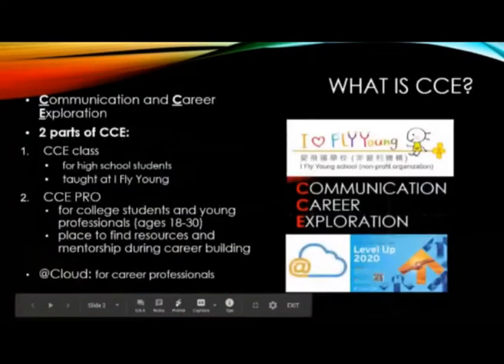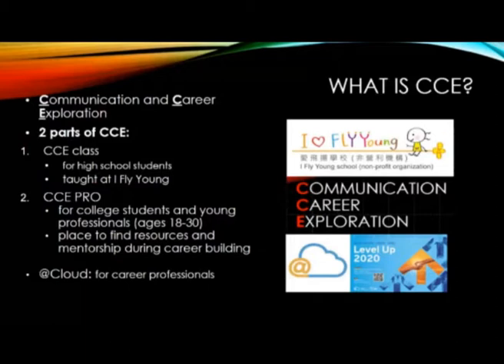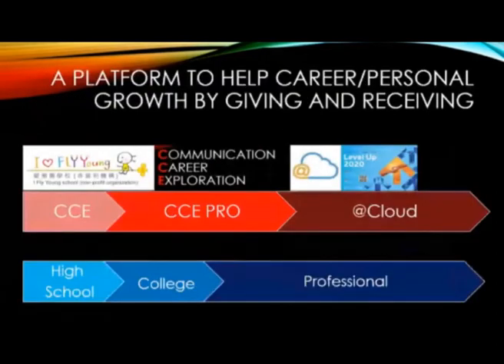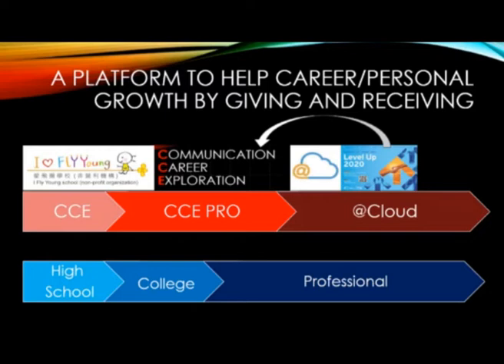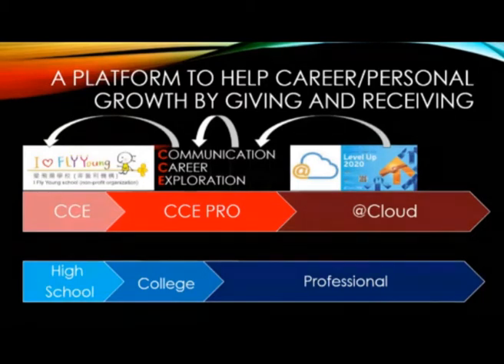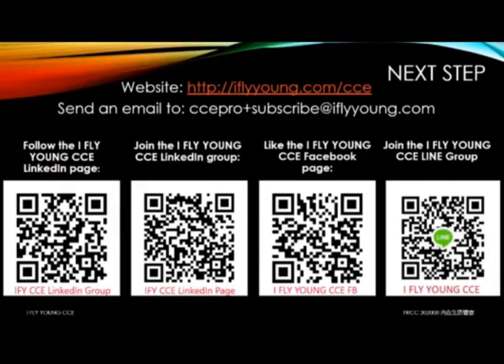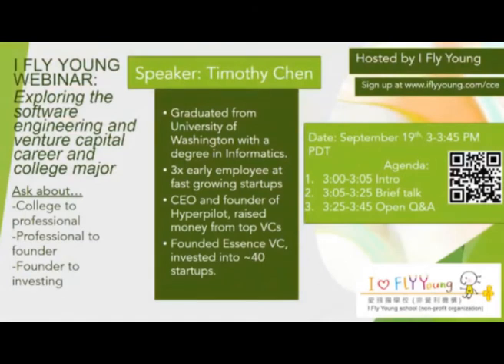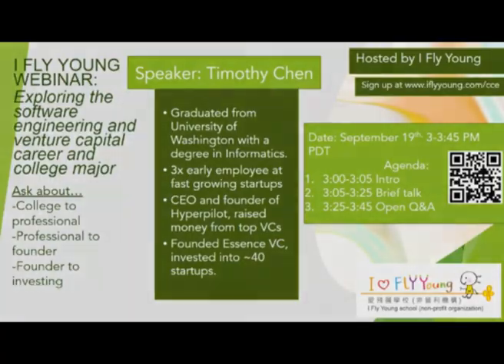CCE Software Engineering and Venture Capital Webinar - Part 1: Intro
Part 1 of I Fly Young CCE Software Engineering and Venture Capital webinar with Daniel Chen as the host and Timothy Chen as the guest speaker.

In this video, you will learn about what CCE is and the introduction of the guest speaker. for more information on future webinars and how you can get involved.